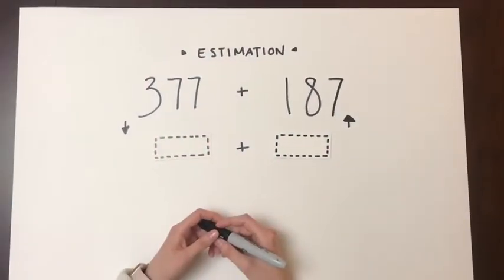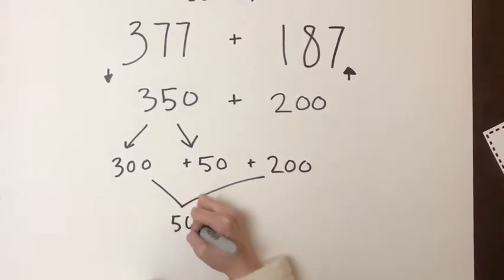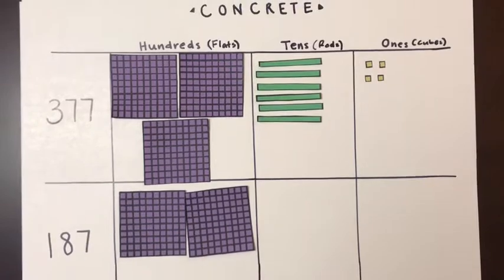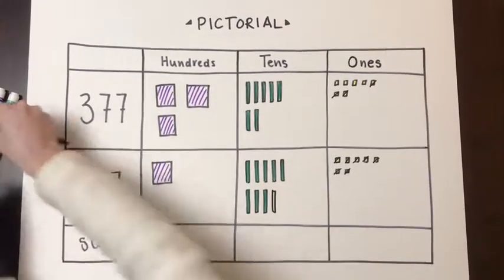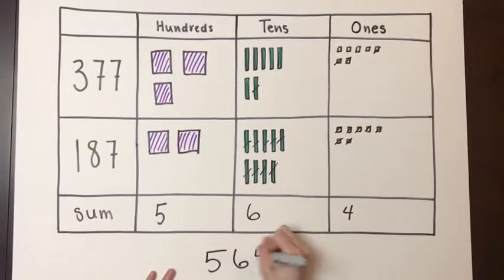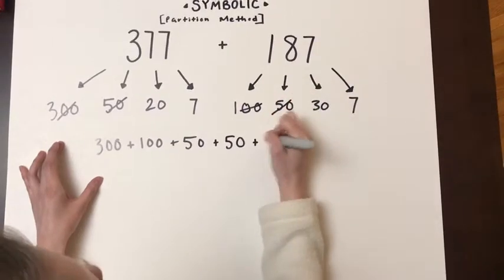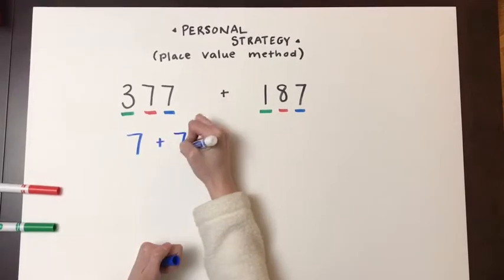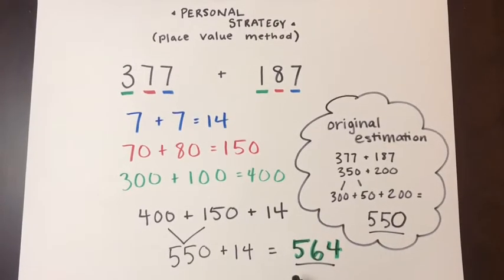EDEL 316 - Addition